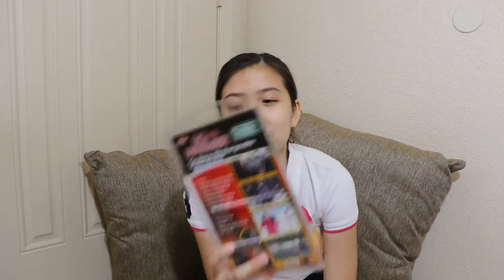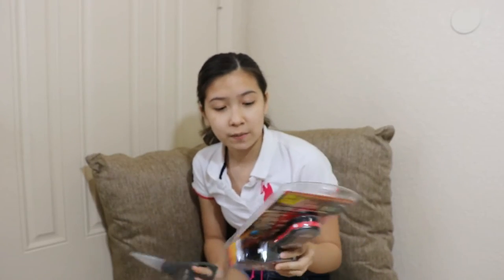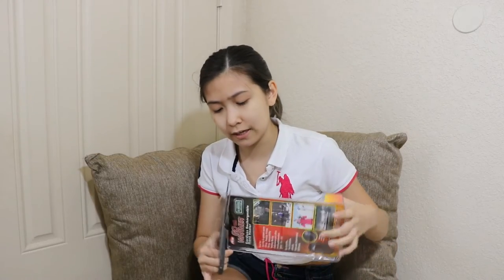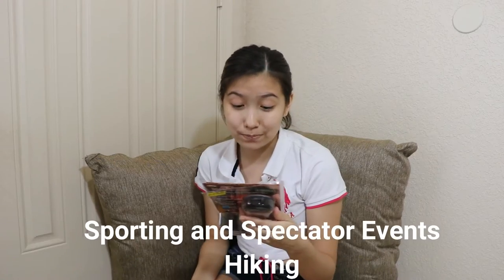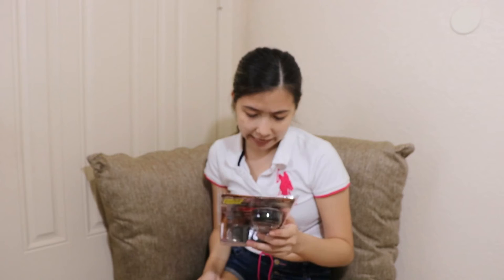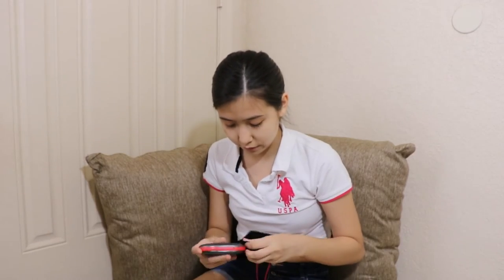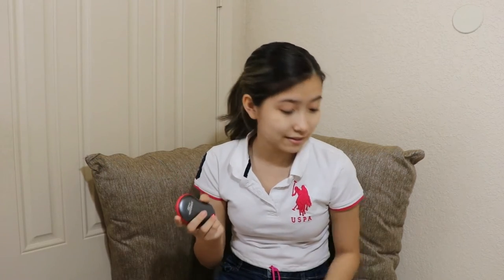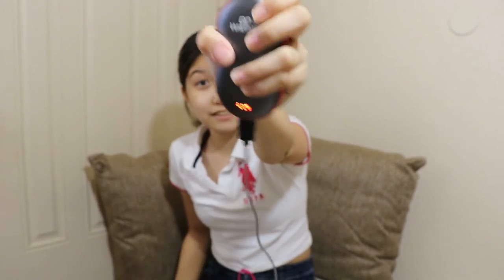I MIGHT BLOW UP!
Today I review this hand warmer which doubles as... a charger??? I might splode.